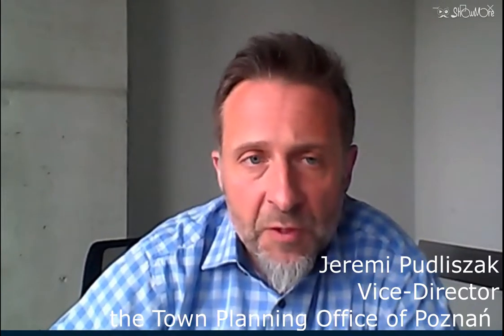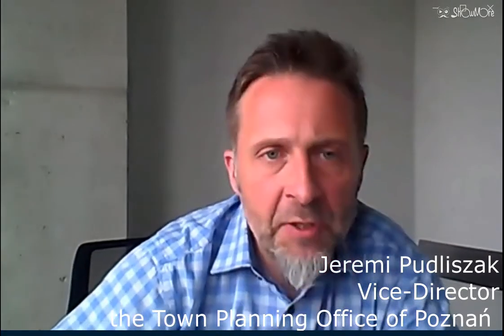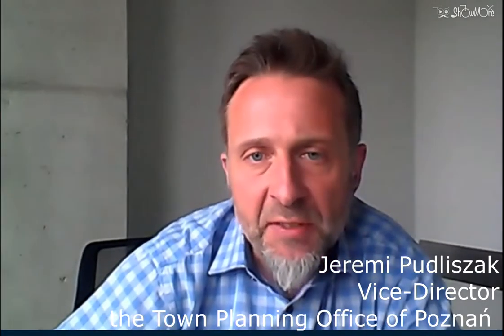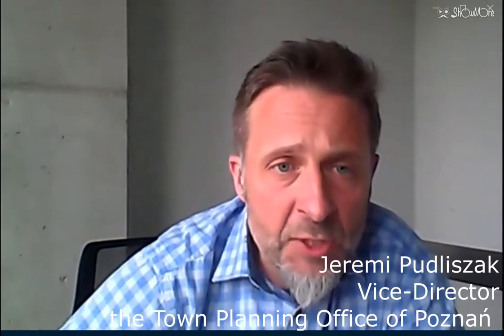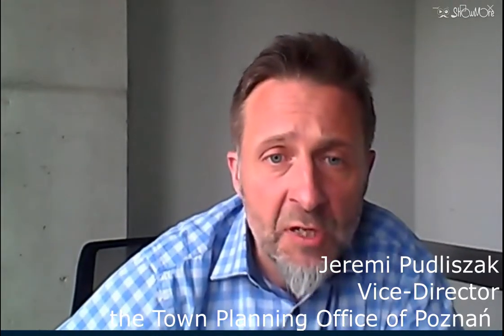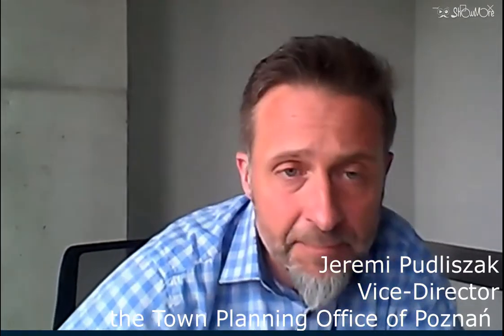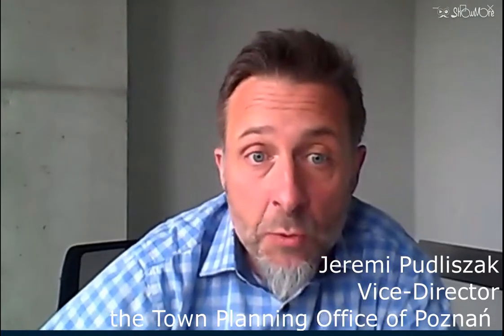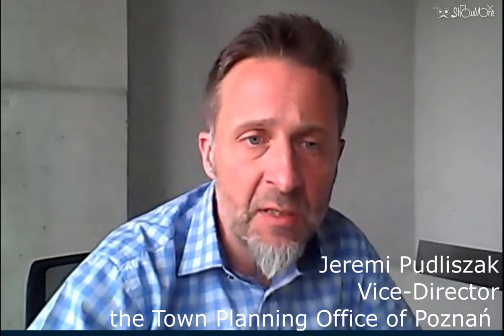An example of Low Carbon building in Poznań. Jeremi Pudliszak